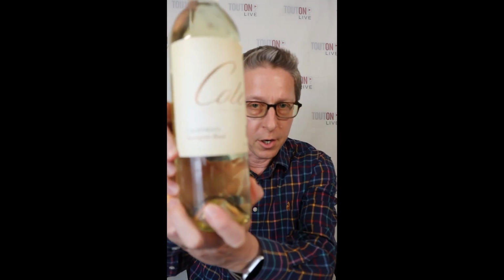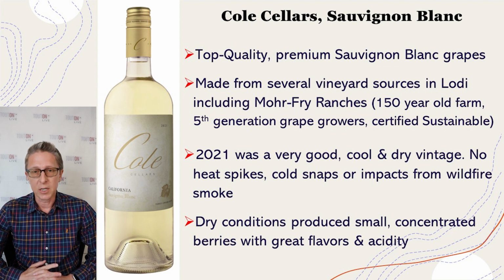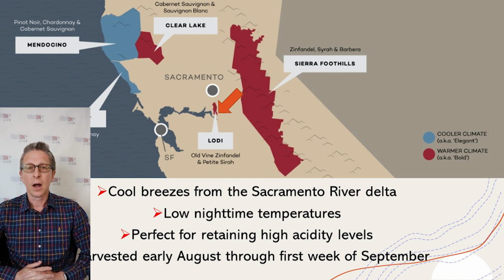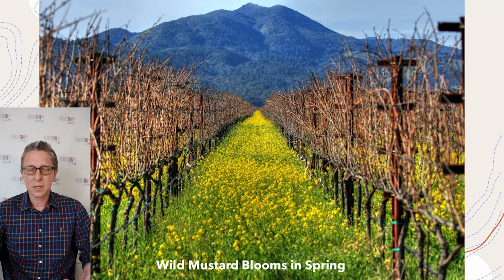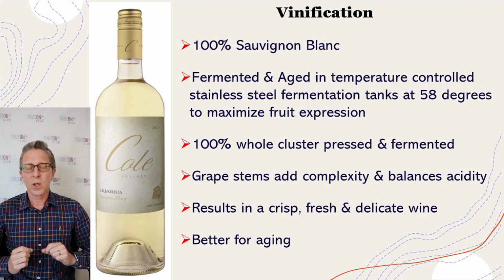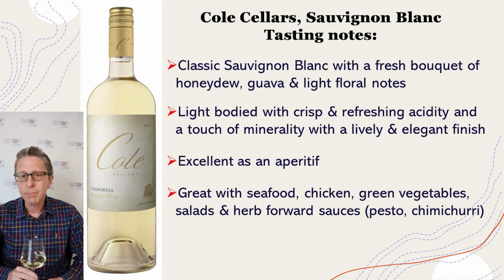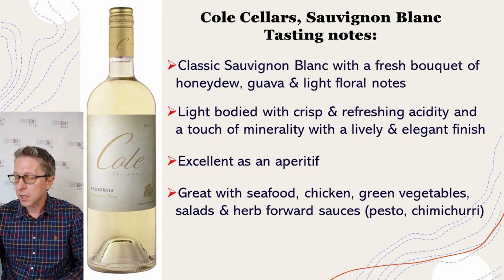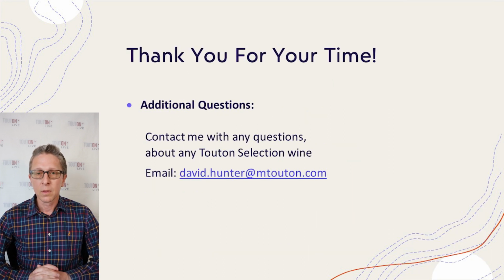Cole Cellars Sauvignon Blanc Presentation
Cole Cellars Sauvignon Blanc from California is crafted from top-quality, premium Sauvignon Blanc grapes. It is made from several vineyard sources in Lodi including Mohr-Fry Ranches, a 150 year old farm of 5th generation grape growers and certified Sustainable. 2021 was a very good, cool & dry vintage. No heat spikes, cold snaps or impacts from wildfire smoke. Dry conditions produced small, concentrated berries with great flavors & acidity. Cool breezes from the Sacramento River delta help cool down the hot Lodi region and results in low nighttime temperatures. This is perfect conditions for retaining high acidity levels. The vineyards are harvested from early August through first week of September.

Cole Cellars Sauvignon Blanc is made from 100% Sauvignon Blanc. It is fermented & aged in temperature controlled stainless steel fermentation tanks at 58 degrees to maximize fruit expression. It is made from 100% whole cluster pressed & fermented grapes. The grape stems add complexity & balances acidity. This results in a crisp, fresh & delicate wine which is also better for aging.

Tasting Notes: Cole Cellars is a classic Sauvignon Blanc with a fresh bouquet of honeydew, guava & light floral notes. It is light bodied with crisp & refreshing acidity and a touch of minerality with a lively & elegant finish. It is excellent as an aperitif but great with seafood, chicken, green vegetables, salads & herb forward sauces (pesto, chimichurri).

Summary: Cole Cellars is made from family owned & operated estate and vineyards. It is sustainably farmed and produced from 100% whole cluster Sauvignon Blanc grapes in Lodi, CA. It is made in a very crisp and fresh style without the addition of oak. 2021 was a great vintage without issues. Great on its own or as a food pairing.